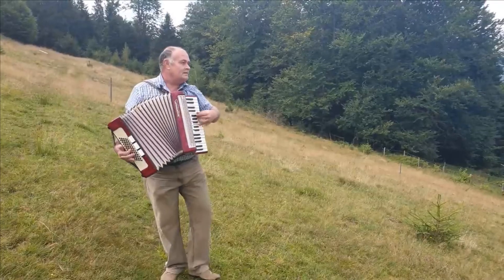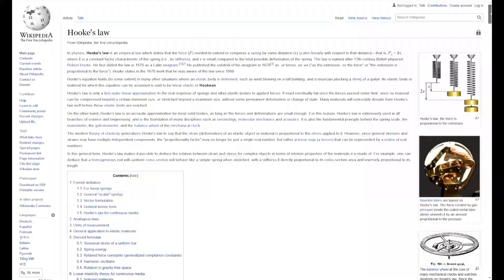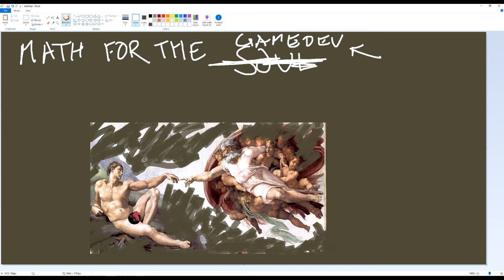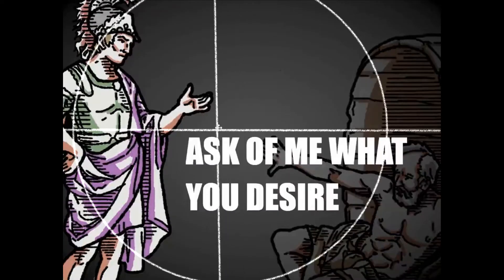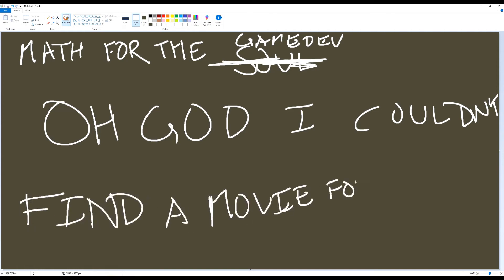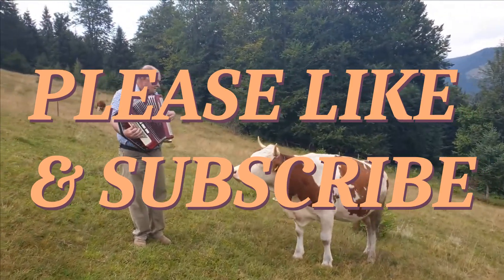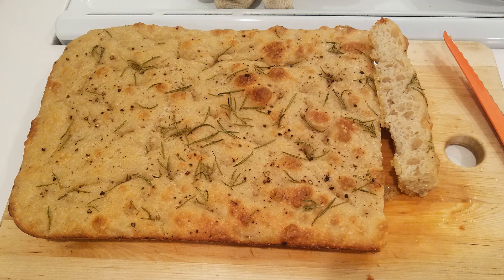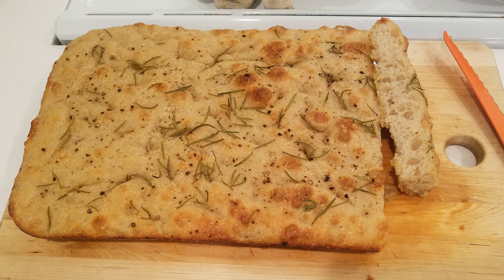MATH IS USEFUL (even if you hate it) | Gamedev Math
I'M BACK!  This is the intro video in which I entice you into watching math tutorial videos, and yes, I did use more exciting music to lure you in ;)  Unfortunately it's just going to be too tricky for me to record and edit (especially the editing) my devlog videos over the next few months to half a year, but I still want to release videos regularly.  So you'll be getting one of these whenever I just can't find the time.

I'll be updating this video's description to include a link to all of the others, but for now I'm going to cover

And I'm open to suggestions for topics on future videos!

DEMO HERE! Sic Transit on itch

I submitted the current build of my game to Demo Day 44, you can check it & all the other great games being made by indie devs such as myself
There's ALL KINDS of GAMES, hacking-simulators to mind-melting puzzlers, AND THEY'RE ALL FREE!!! Check em out and play em!